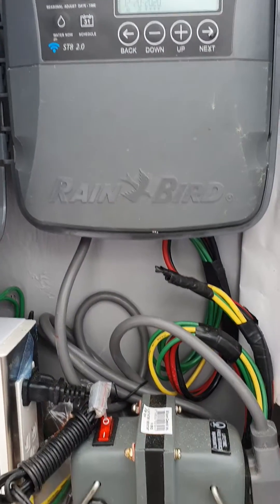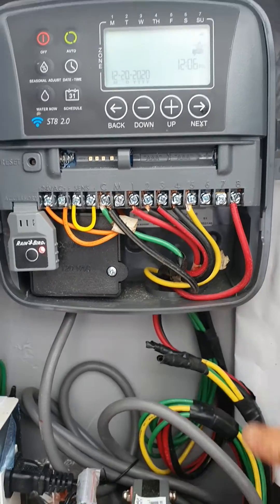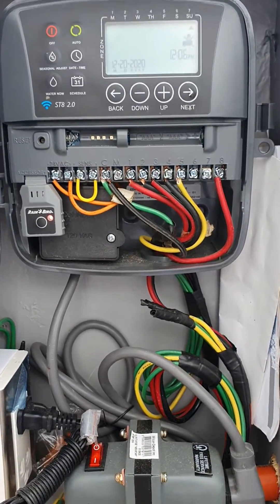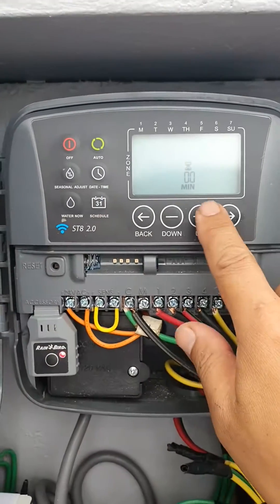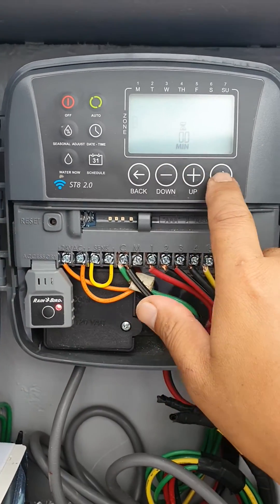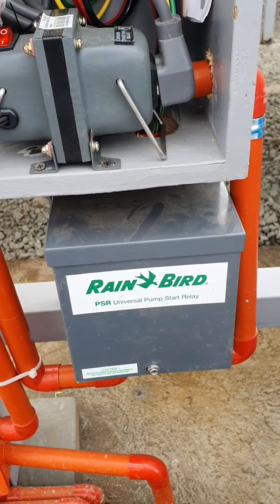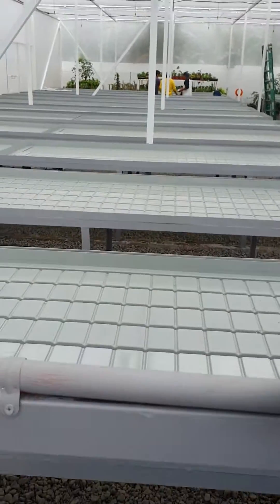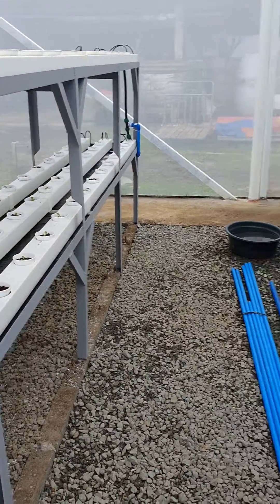Using the Rainbird with Pump Start Relay for Ebb and Flow Tables in Greenhouse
A quick description of how we integrated the Rainbird ST8 controller with a pump start relay to draw water from a fishpond into the greenhouse.

The pond is connected to the greenhouse rain gutters to harvest valuable rainwater, making it a closed loop irrigation system.